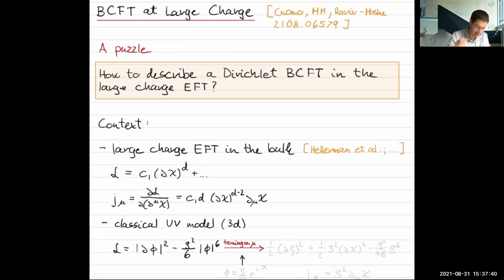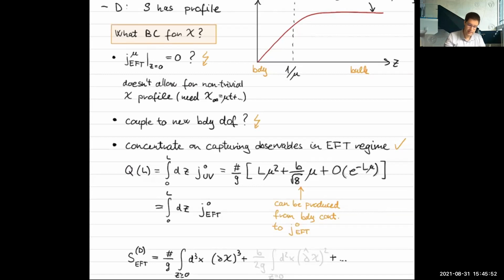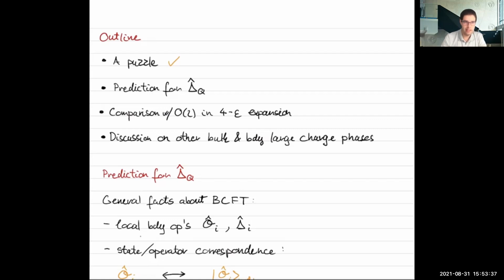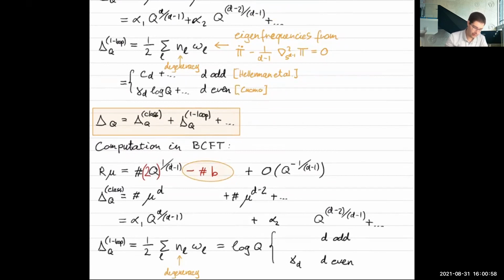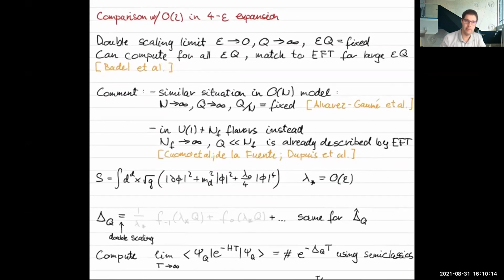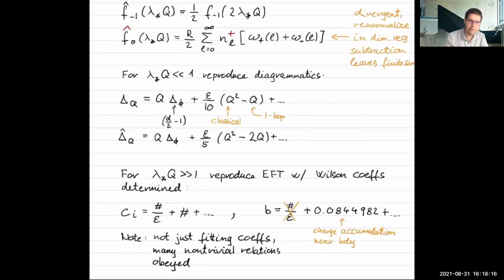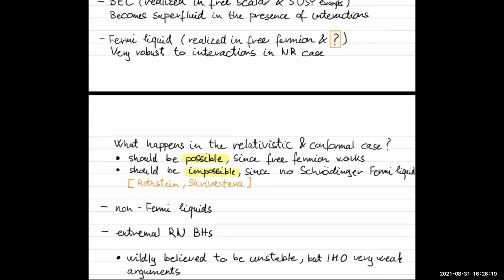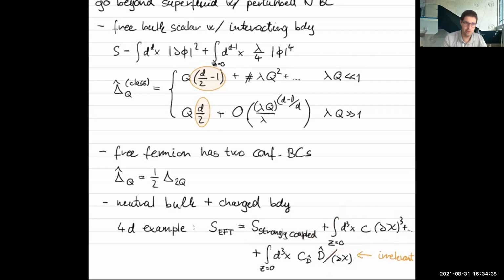Mezei: BCFT at Large Charge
We compute the spectrum of large charge operators in boundary conformal field theories (BCFTs) using the superfluid effective field theory (EFT). We verify the EFT predictions in weakly coupled examples, where computations can be done in the microscopic description. We end with a discussion of large charge phases of bulk and boundary CFTs beyond the superfluid paradigm. The talk is based on work with G. Cuomo and A. Raviv-Moshe.